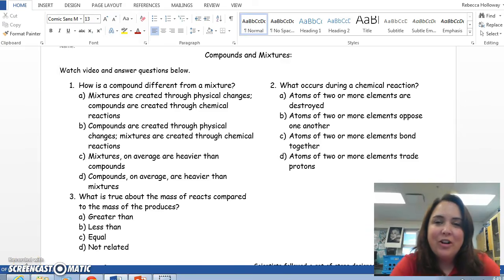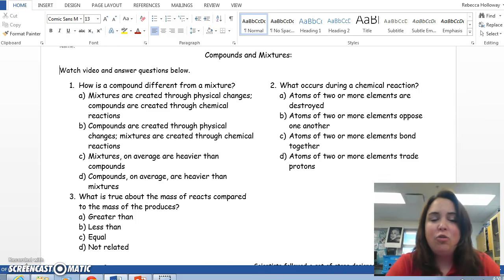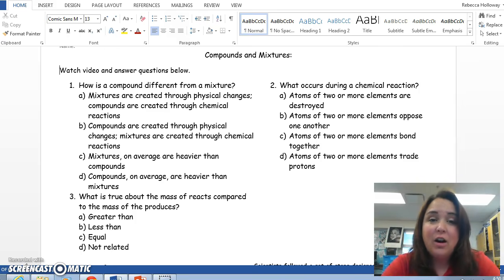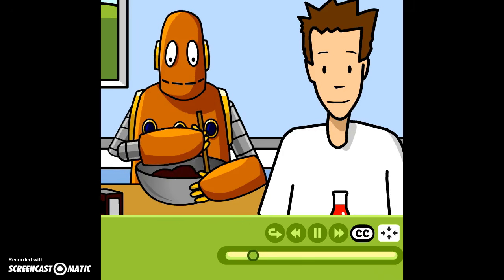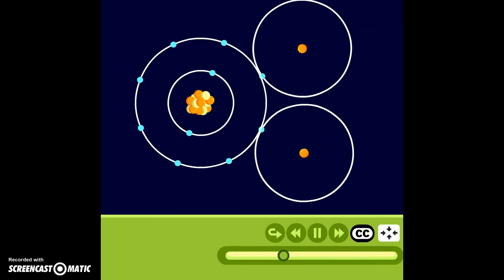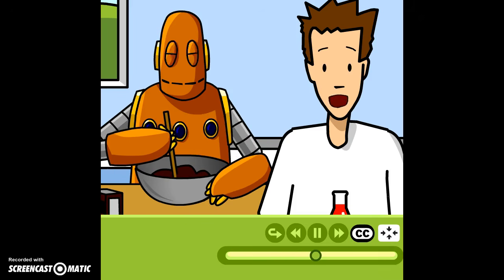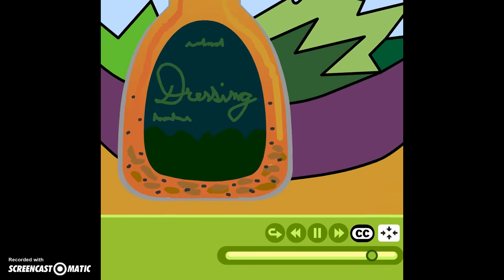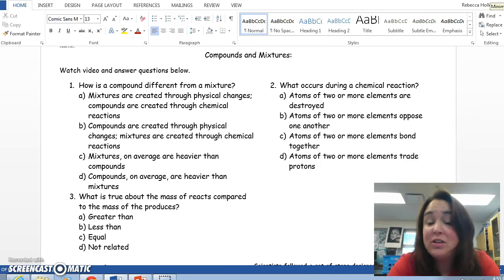compounds and mixtures